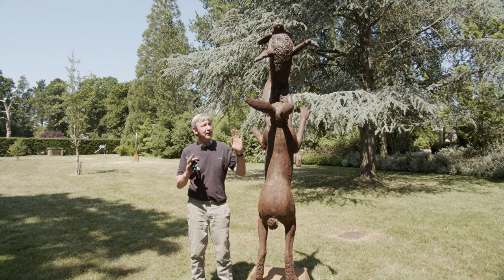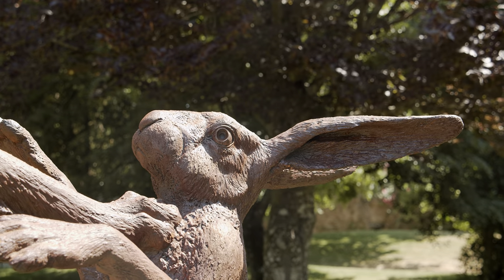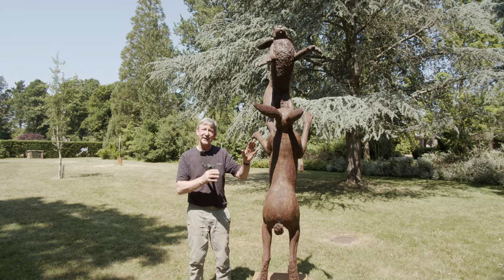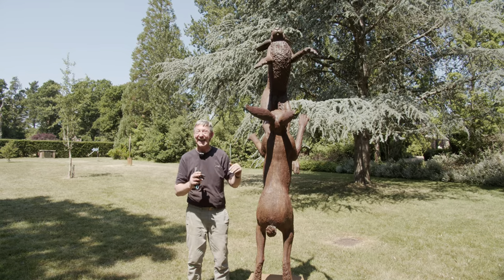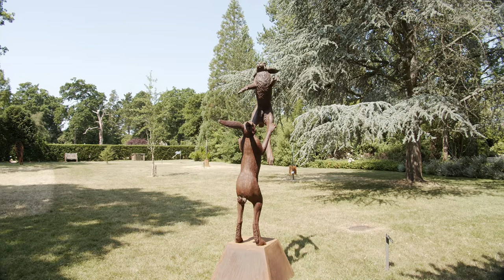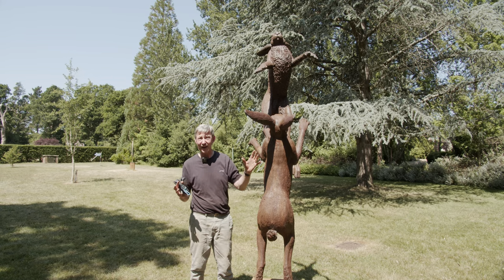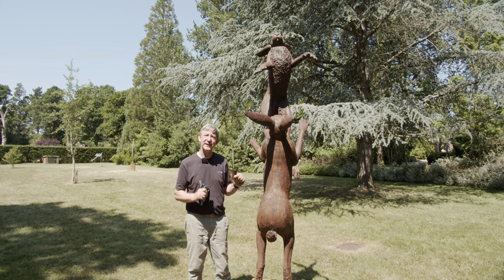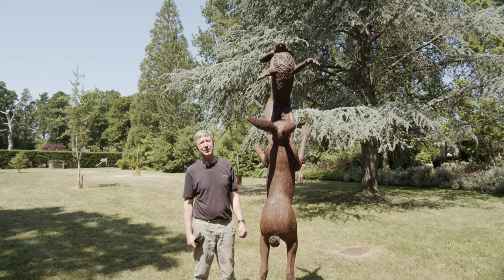AN INTERVIEW WITH MARTIN DUFFY | SCULPTURE AT BEAULIEU 2023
Hear Martin Duffy speak about how he created his twice life-size sculpture ‘Large Leaping Boxing Hares’ and the inspiration behind his work.